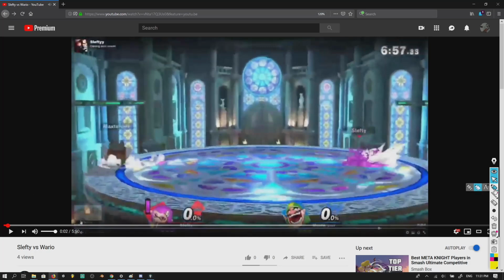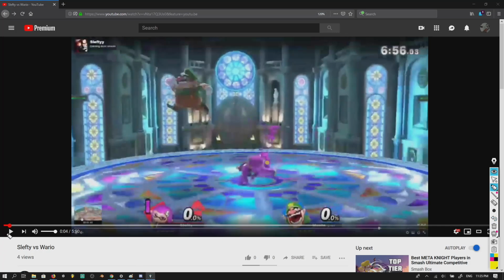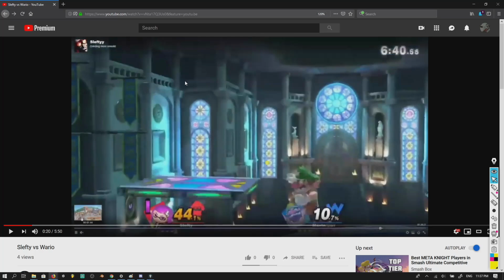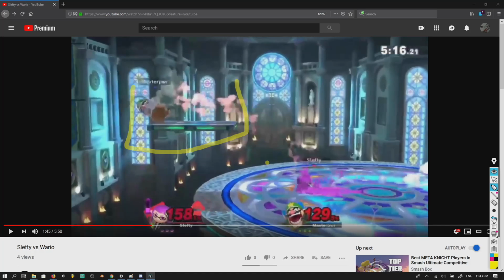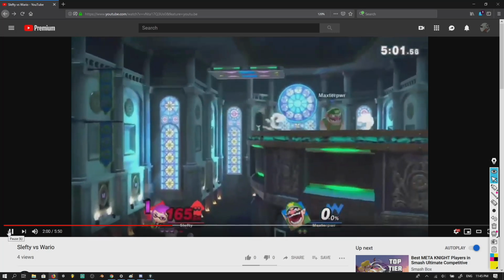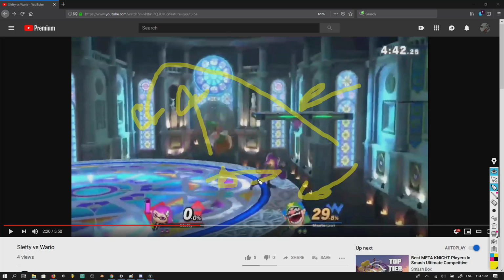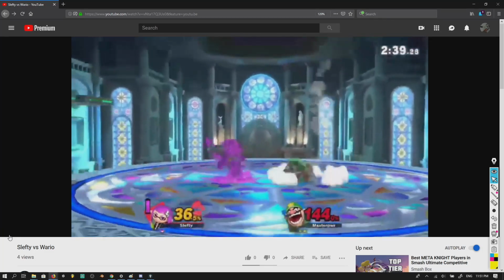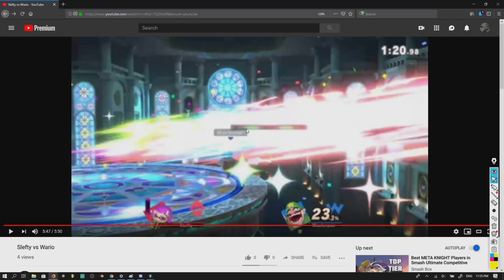Slefty's Wifi Match, Analysis by H 2019 04 09